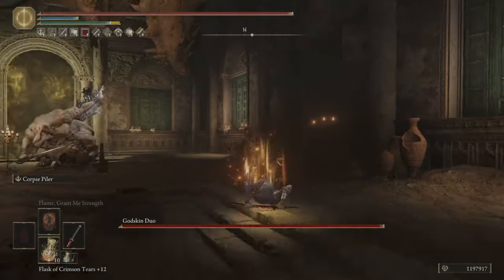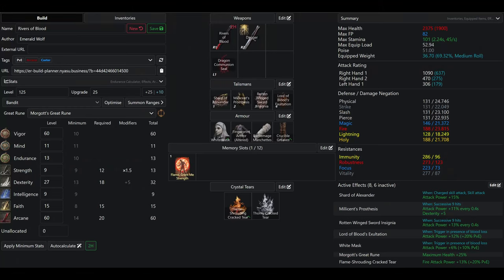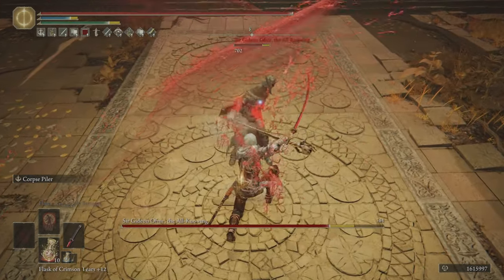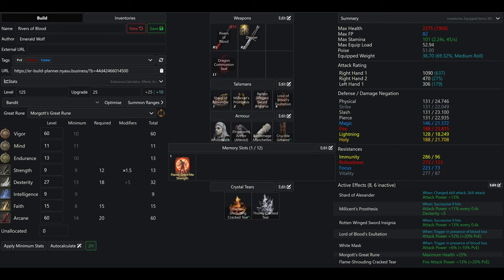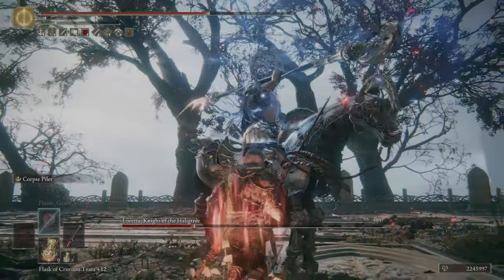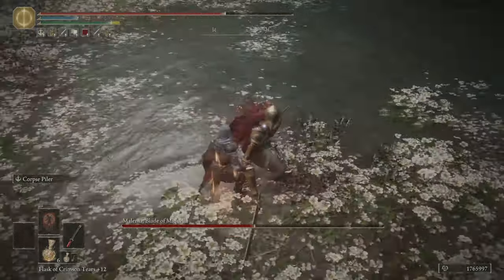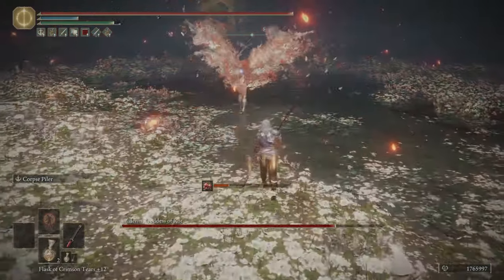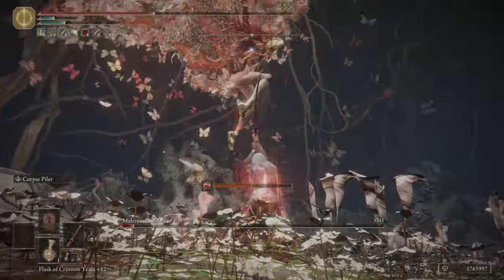Rivers of Blood PvE Optimized Build for Elden Ring Patch 1.1